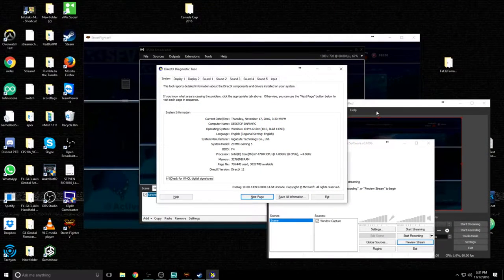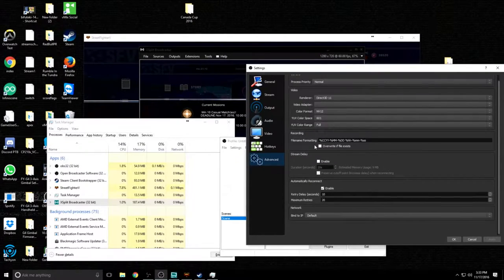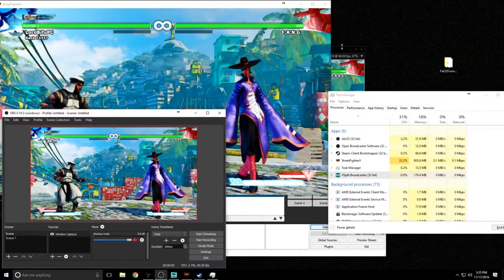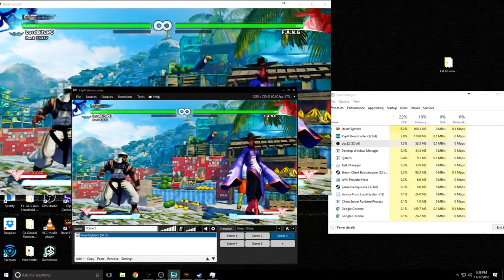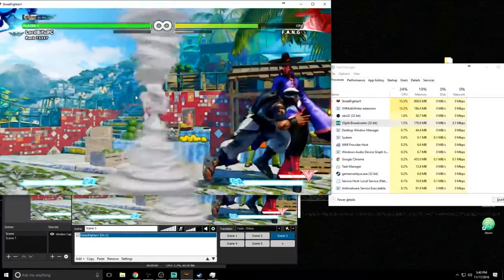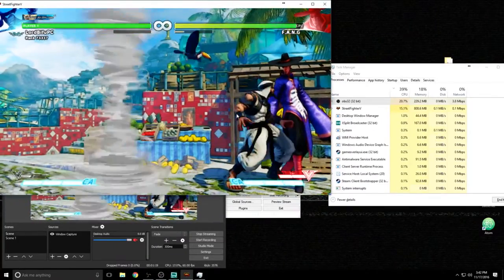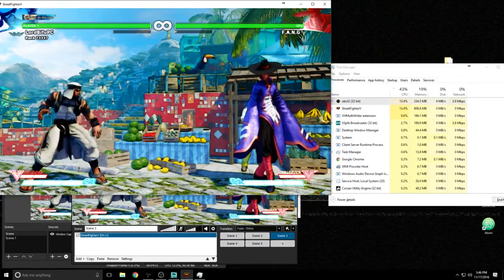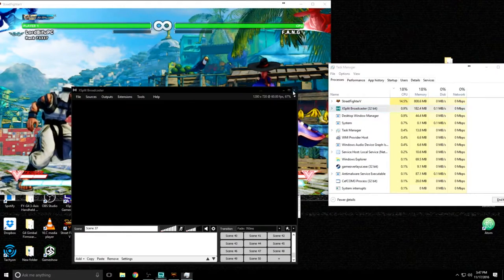Xsplit Vs OBS Vs OBS Studio